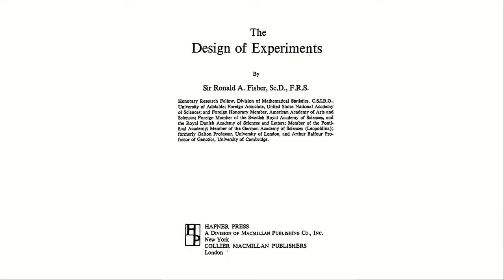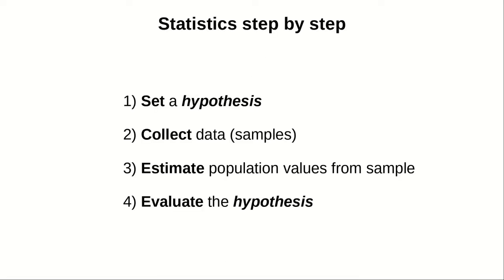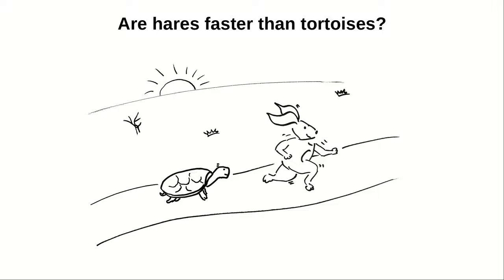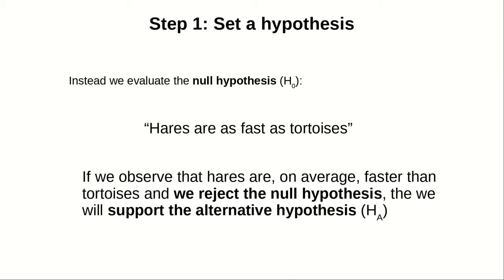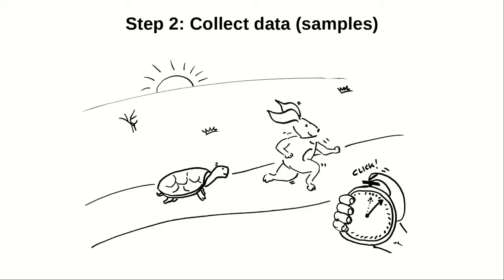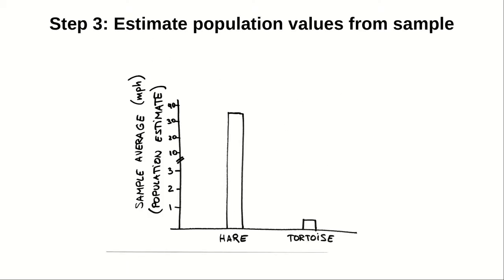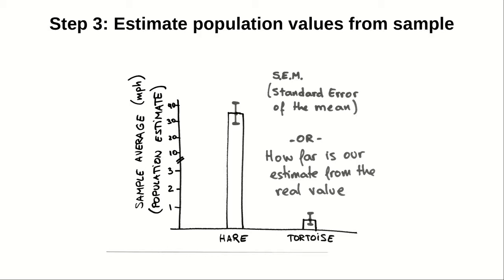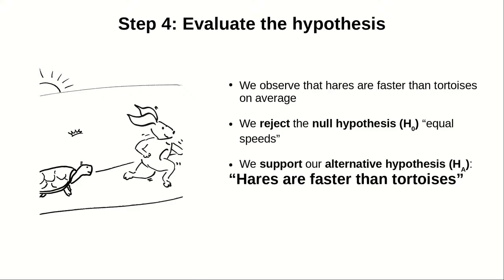The Design of Experiments (Introduction to Statistics #7)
You may do science without hypothesis. But in order to progress in knowledge, you need to use hypothesis in a very specific way. That's the key for the design of experiments, a central topic in statistics.